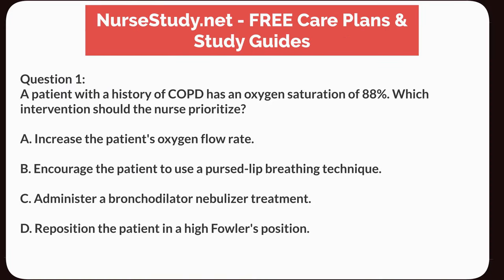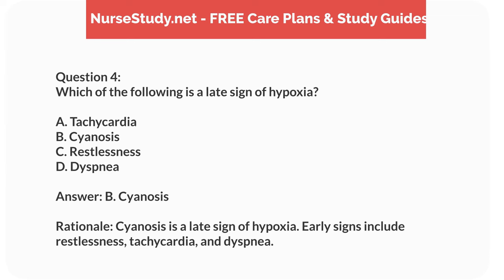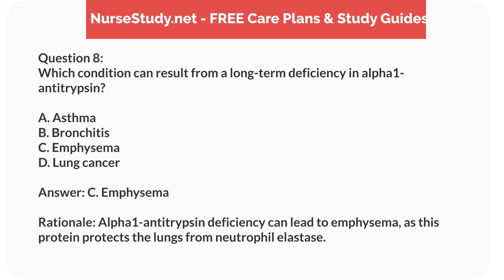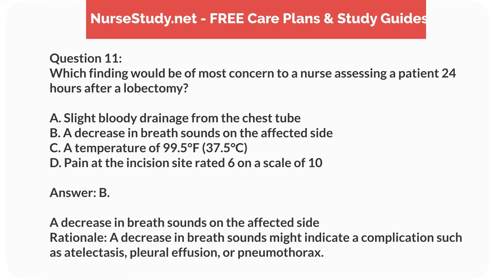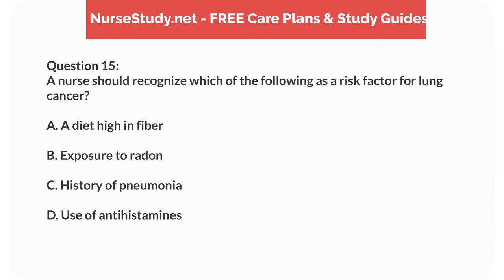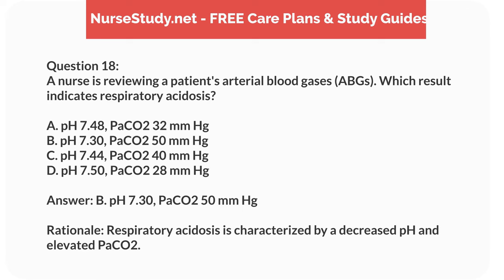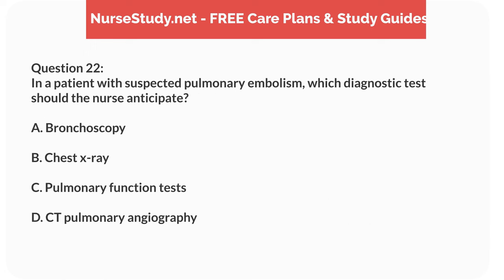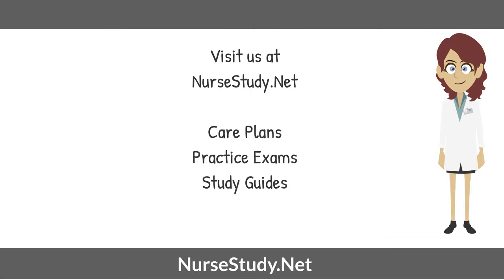Respiratory Questions and Answers 25 Respiratory System Nursing Exam Questions Test 2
NCLEX Questions on Respiratory System 25 Questions  Exam 2

Social